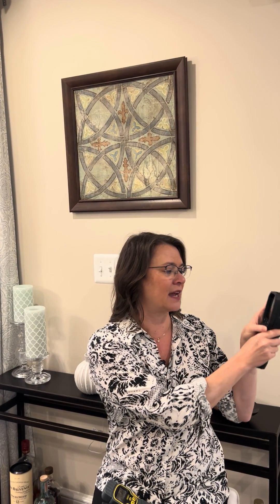Unique Tools of a Home Inspector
🛠️ Unlocking the Secrets: Tools of a Home Inspector Revealed! 🏡🔍

Curious about the tools that power a thorough home inspection? Join us in this in-depth exploration of the essential instruments wielded by home inspectors. From advanced technology to tried-and-true classics, we'll unveil the tools that help inspectors assess a property's condition, ensuring a comprehensive examination for homebuyers and sellers alike.

1️⃣ Moisture Meters: Detecting Hidden Water Issues
2️⃣ Infrared Cameras: Revealing Heat and Insulation Anomalies
3️⃣ Electrical Testers: Ensuring Safe Wiring
4️⃣ Gas Leak Detectors: Safeguarding Against Hazards
5️⃣ Inspection Drones: Aerial Perspectives for Roof and Exterior Inspections
6️⃣ Thermal Imaging Devices: Spotting HVAC and Insulation Concerns

Whether you're a homeowner, potential buyer, or just intrigued by the world of home inspections, this video provides an inside look at the tools that help inspectors uncover potential issues and ensure the integrity of a property.

eXp Realty - Alexandria, VA
Licensed in VA, DC & MD